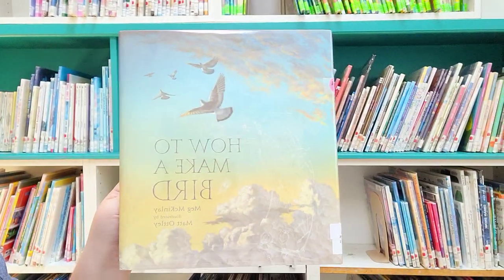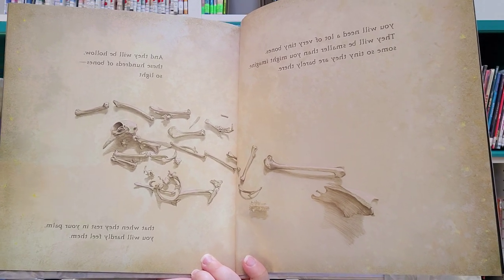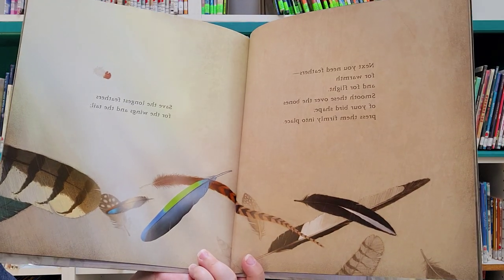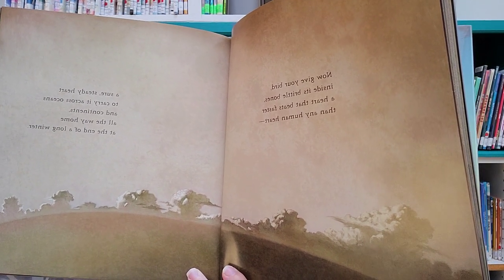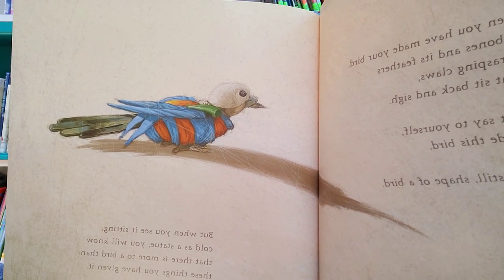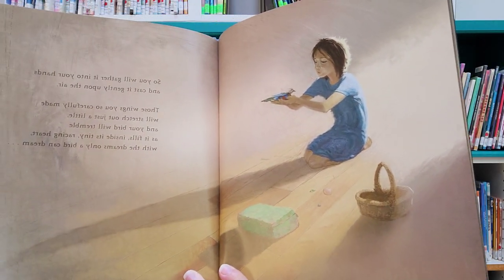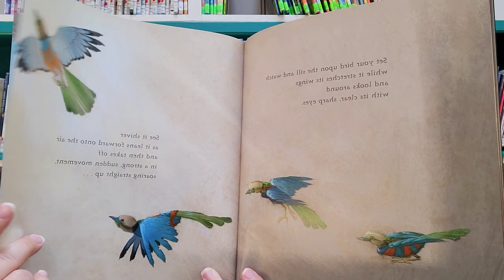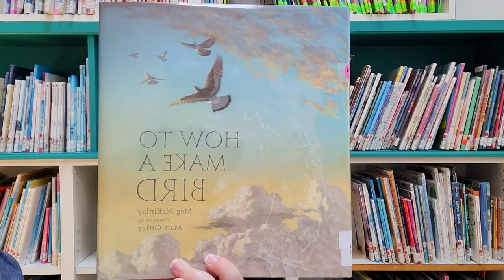How to Make a Bird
McKinlay, Meg. Ottley, Matt. How to Make a Bird (2020). Candlewick Press.

From award-winning author Meg McKinlay and celebrated artist Matt Ottley comes a moving and visually stunning picture book that celebrates the transformative power of the creative process from inception through recognition to celebration and releasing into the world. We shadow the protagonist as she contemplates the blueprint of an idea, collects the things that inspire from the natural world to shape a bird. And breathes life into it before letting it fly free. Sometimes small things, combined with a little imagination and a steady heart, can transform into works of magic.